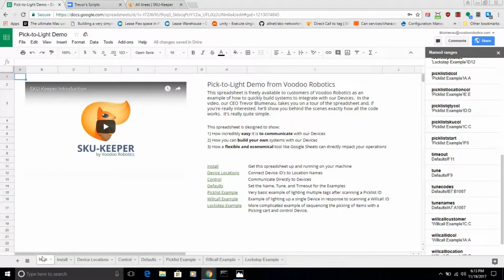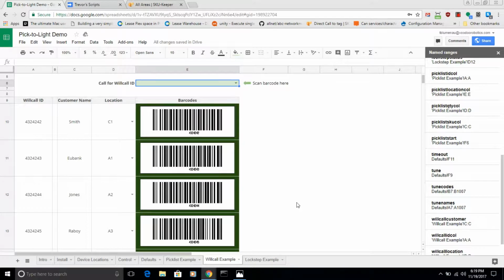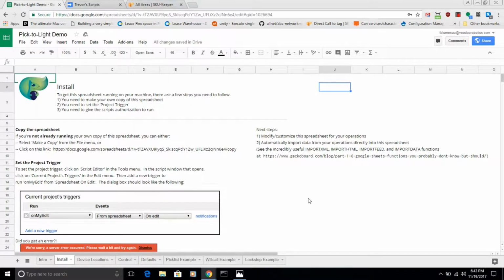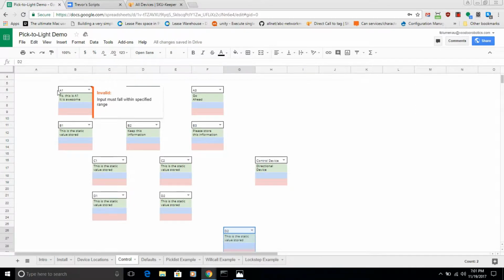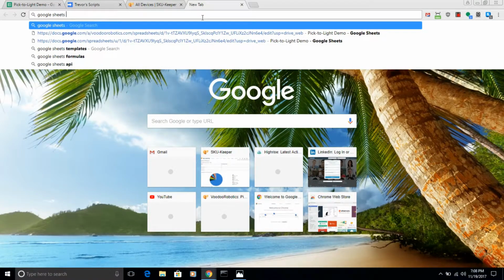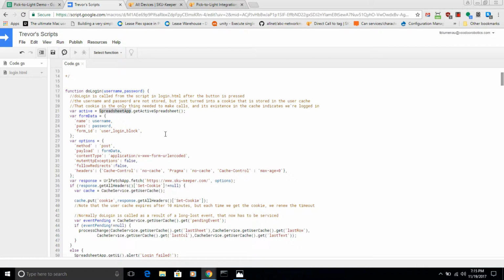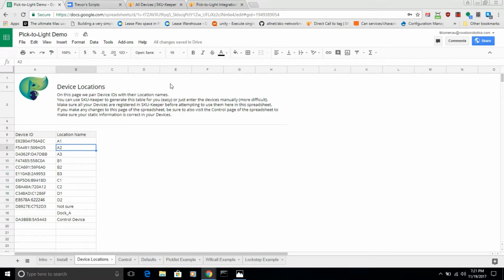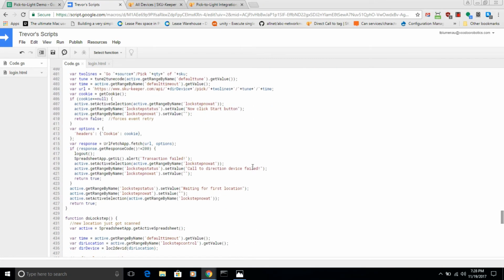Pick to Light using Google Sheets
Trevor Blumenau, CEO of Voodoo Robotics, demonstrates a free spreadsheet that can be adapted for a variety of uses.  The spreadsheet, running Google's App Script, is a very easy and economical way to communicate with our devices.